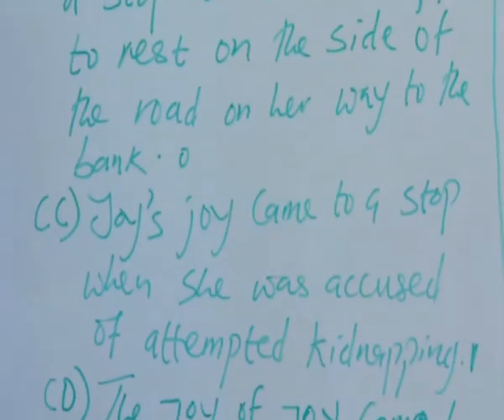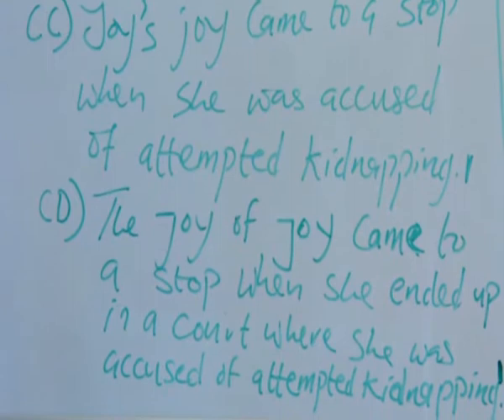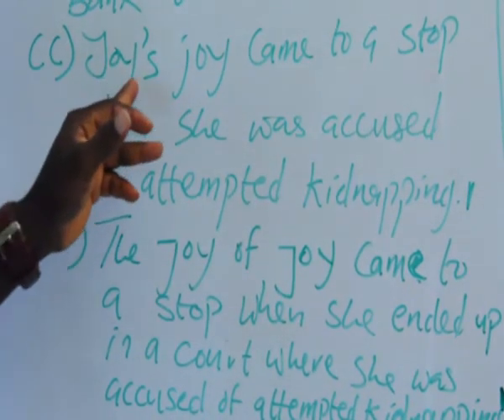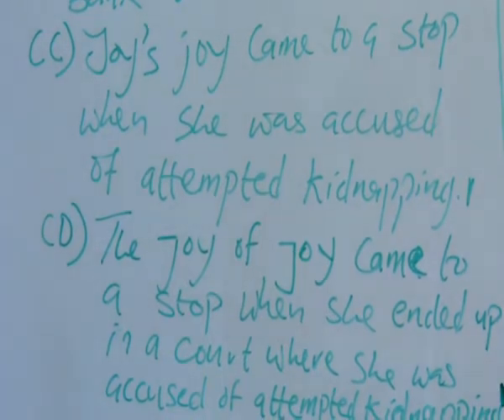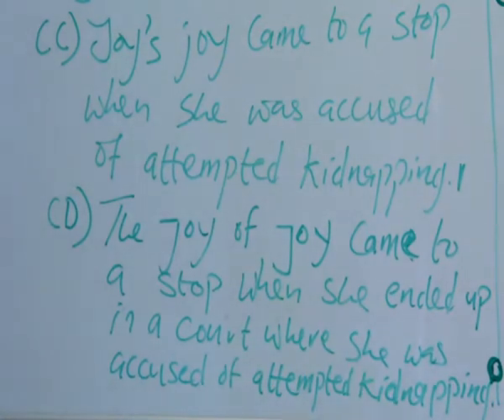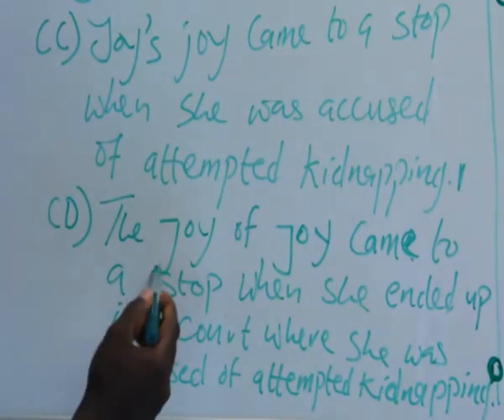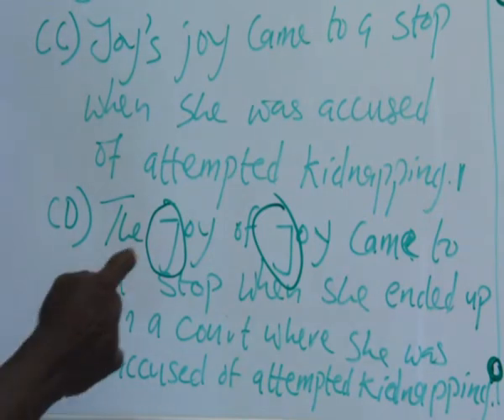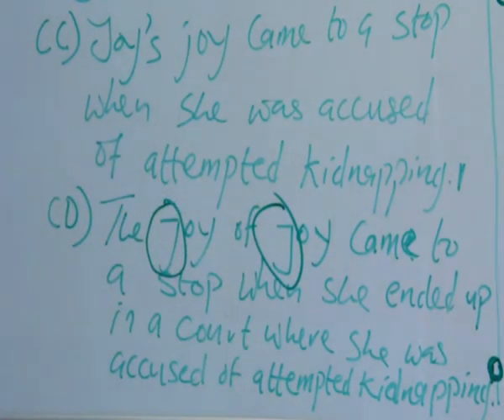COMPREHENSION PART 6